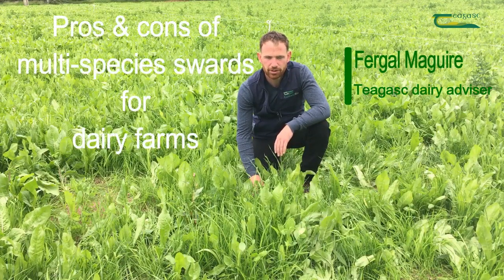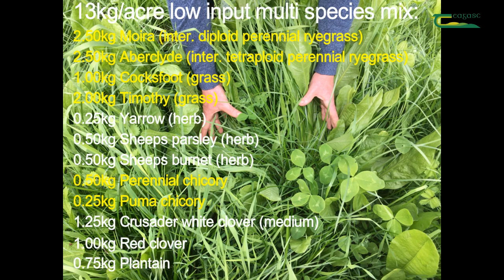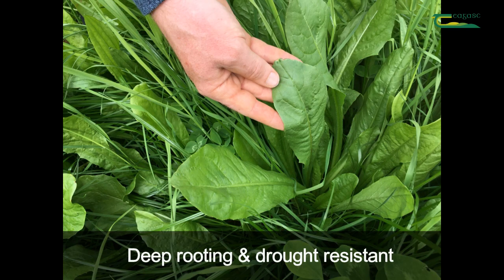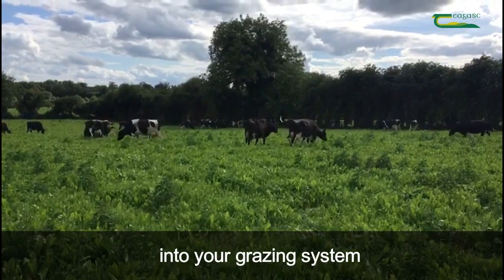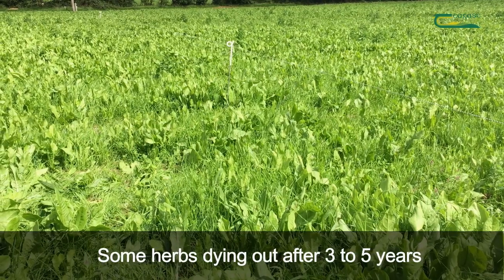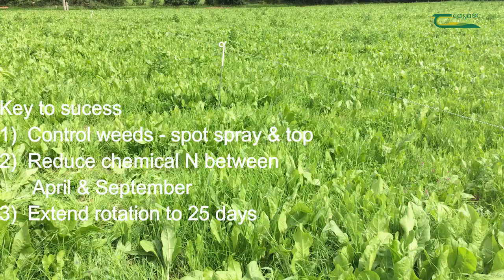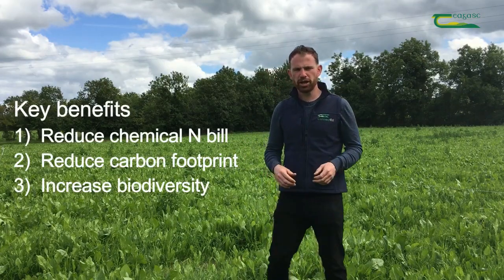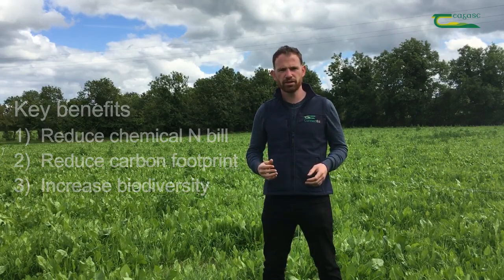Pros & cons of multi-species swards for dairy farms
Teagasc Dairy Advisor Fergal Maguire looks at the different varieties in the seed mix as well as what advantages they bring to the sward.  He explains how they are best managed to control weeds.